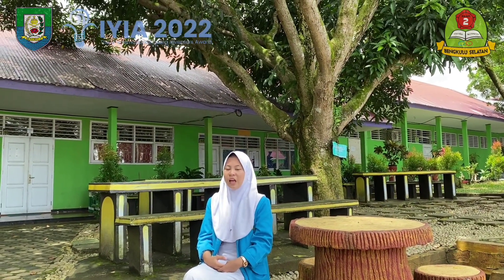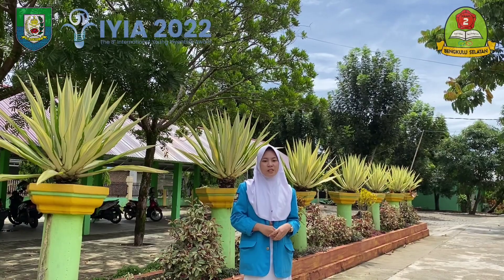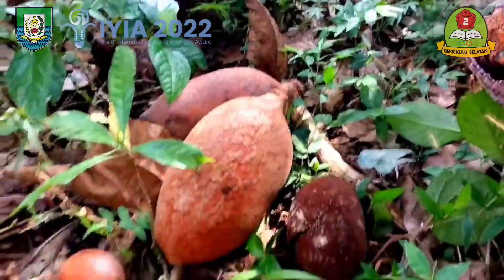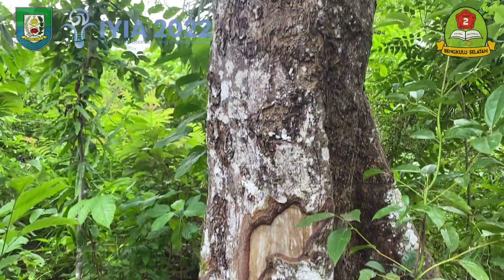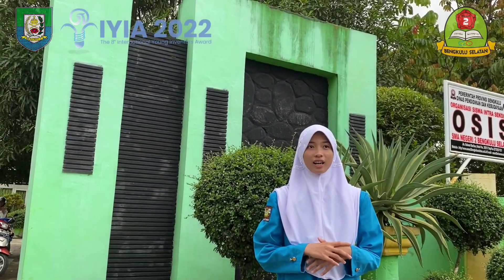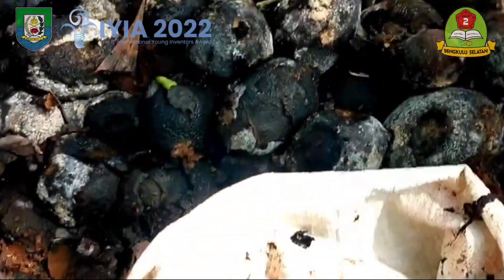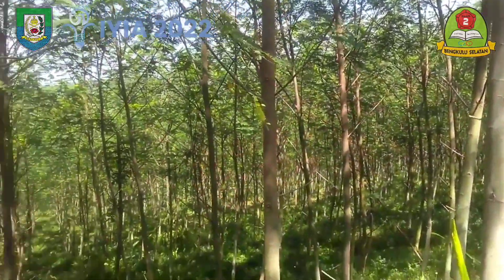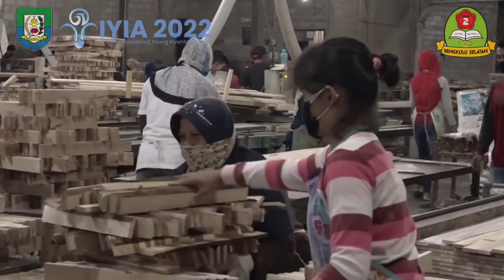"Preservation of Sengon Wood"| IYIA 2022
Efforts that can be made to extend the service life of wood are trough preservation. A plant that can be used as a vegetable insecticide is soursop leaf (Annona muricata L), where the acetogenin compound in soursop leaf extract acts as an anti-feedent so that insects such as extract,kepayang fruit ( Pangium edule Reinw) can also be used to control feeding rates and increase mortality in termites. Sengon wood is commonly used as a material for furniture such as cabinets, because most sengon wood furniture is made because it is easy to form and cut. In addition, the sengon tree is suitable as an industrial plant because of its fast growth,at the age of 3 years its diameter can reach 10 cm. however, the sengon tree is not a hard wood so it is easily effected by termites. The objectives of this study were: to measure the percentage reduction in weight, degree of damage, ang mortality of subterranean termites on sengon wood (paraserianthes falcataria) preserved with a mixture of soursop leaf extract and kepayang fruit. The results of this study showed the average valute of the parcentage of weight reduction in the control was 3.56%, the reduction in weight and the lowest degree of damage were respectively found in the K5 group with a ratio of the concentration of soursop leaves and kepayang  fruit 5:1 with a soaking time of 7 days which was equal to 1.62% and 43.33%. The average value of subterranean termite mortality in sengon wood for 6 weeks of testing reached 100% in both the control and test samples, but termites in the control were able to survive longer than the test sample.

Wait for us on Indonesia Inventors Day 2022 to be precise at Udayana University, Bali

Names of group members:
1.Rifdah Zahrah Fadhilah
2.Elza Putri Nur Afriani
3.Rekrian Aini Alqibtiyah
4.Dimas Syaputra
5.Rahmat Saktiawan

SMAN 2 Bengkulu Selatan